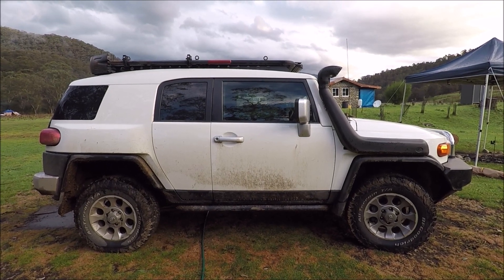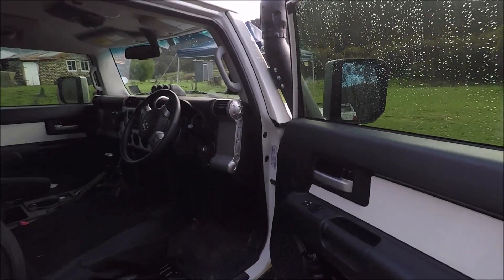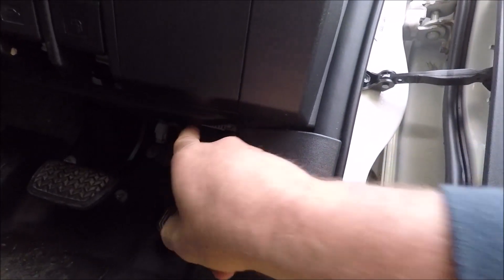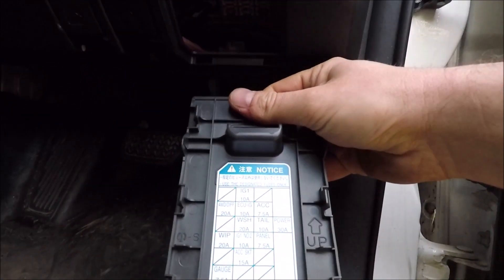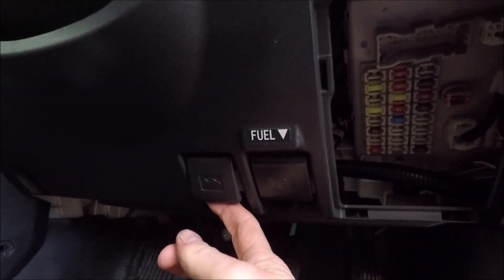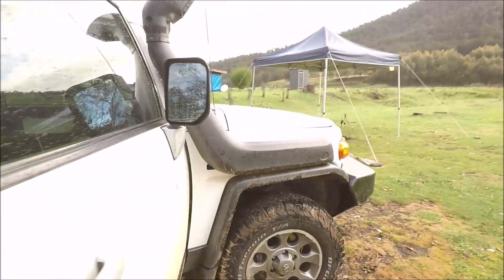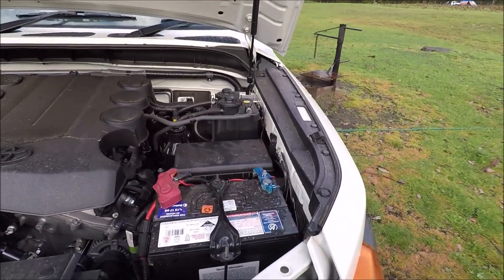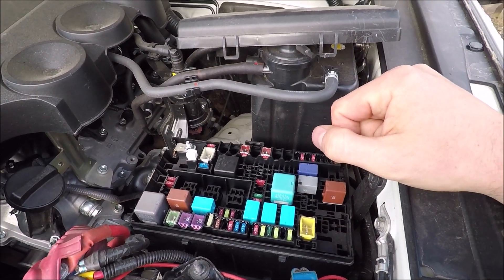Toyota FJ Cruiser OBD2 Diagnostic Port, Fusebox Locations (Cabin & Engine) + Diagrams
A quick video showing the Fusebox, Fuse Diagrams, and OBD2 diagnostics port locations on a 2013 Toyota FJ Cruiser.